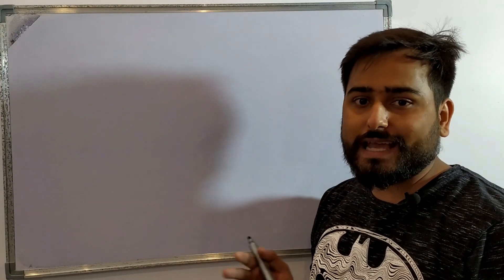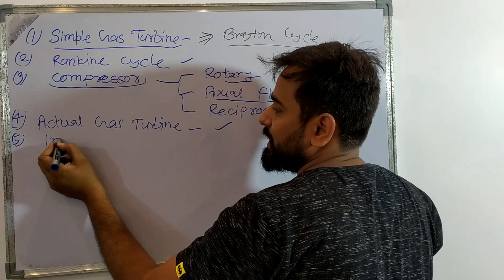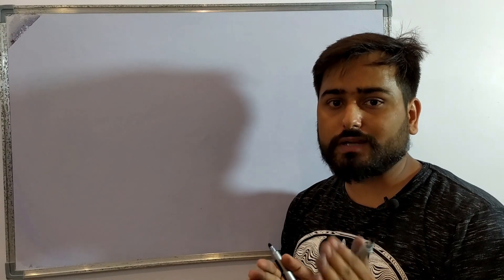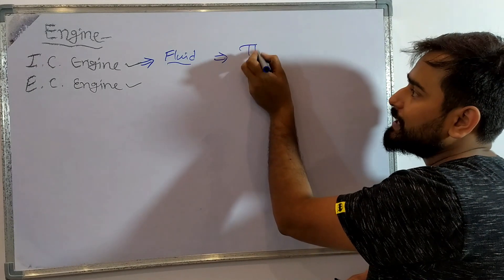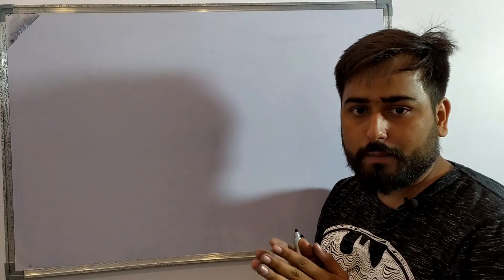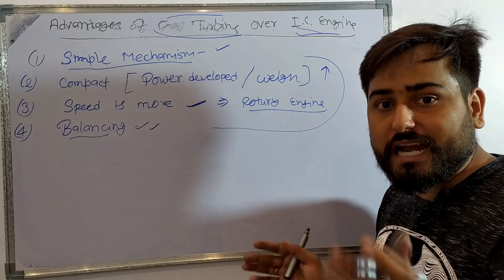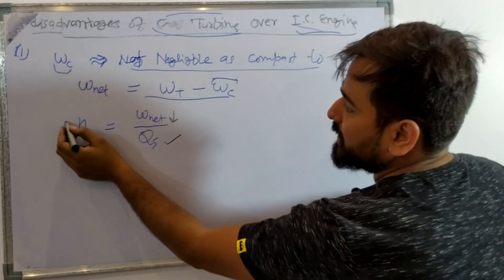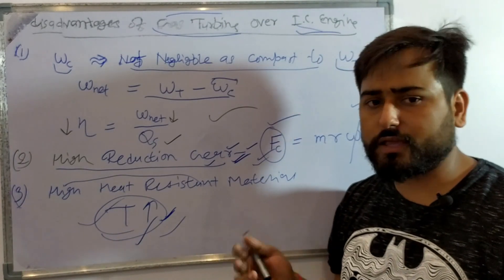Power Plant Engineering 01 | Introduction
You can search Deewane: IES & GATE in telegram to join the group

-Video lectures
-Study material
-Preparation strategy
-Questions support